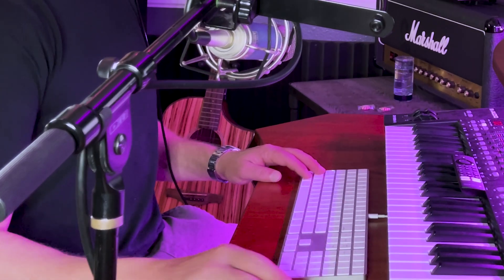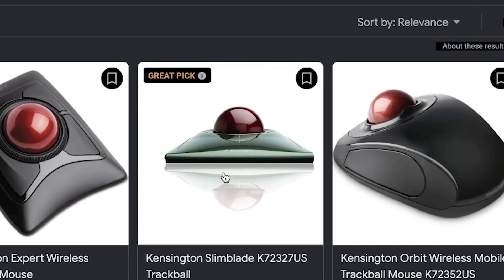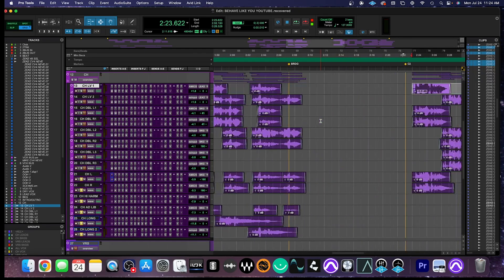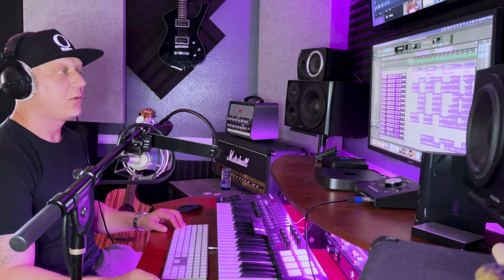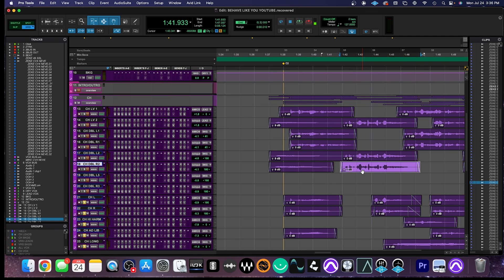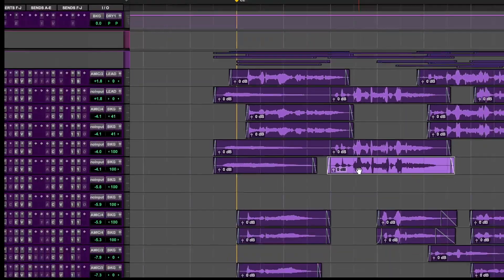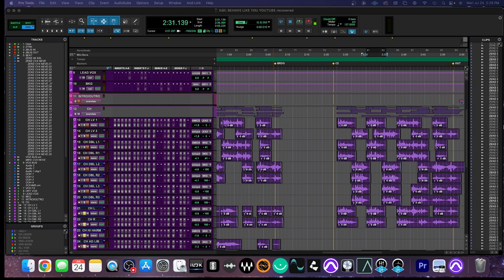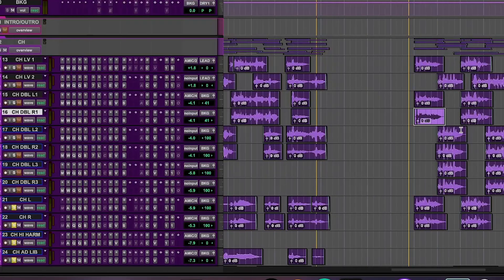MOUSE VS TRACKBALL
Whats up guys and girls!!

Today, we are putting the mouse up against the trackball. Which one do you think wins? What do you use? For me, I began to get around so much faster on my computer when I switched to a trackball.

Time Stamps:
0:00 - Intro
0:30 - Biggest Problem with a Mouse
0:50 - Wireless Trackball Problem
1:10 - SlimBlade
2:21 - Horizontal Scroll Trackball
2:25 - Vertical Scroll Trackball
2:32 - Waveform Zoom Trackball
3:05 - Increase/Decrease Clip Gain
3:43 - Horizontal Zoom Mouse
4:12 - Waveform Zoom Mouse
4:19 - Screen Zoom Mouse
4:29 - Screen Zoom Trackball
4:35 - Favorite SlimBlade Feature
4:50 - Disadvantage of Trackball 1
5:29 - Disadvantage of Trackball 2
6:00 - Efficiency Comparison
6:28 - Game for Trackballers
6:41 - Outro